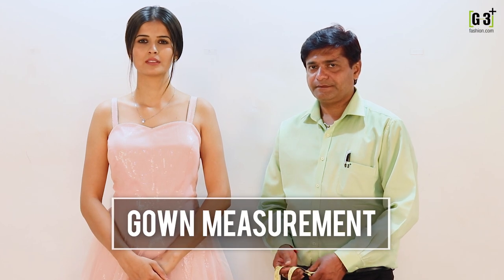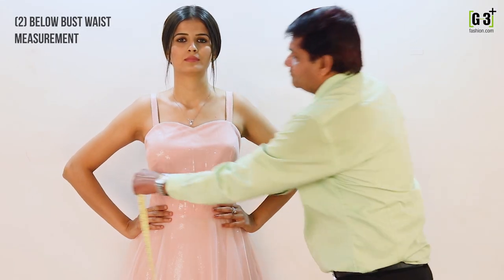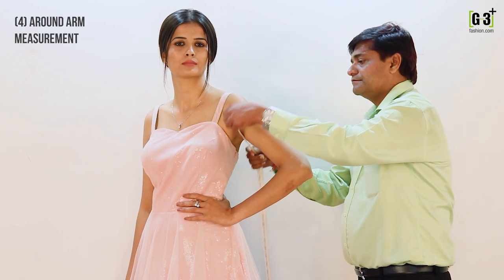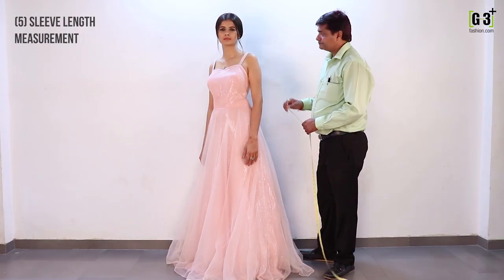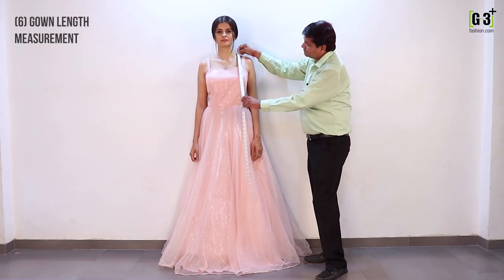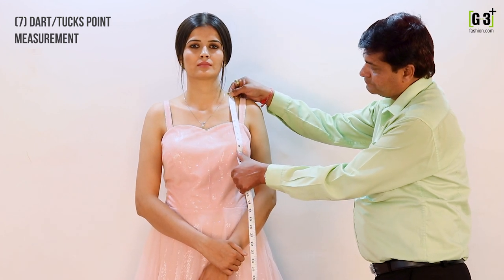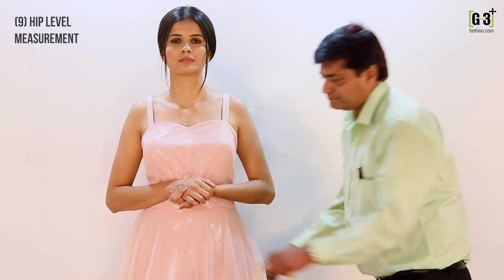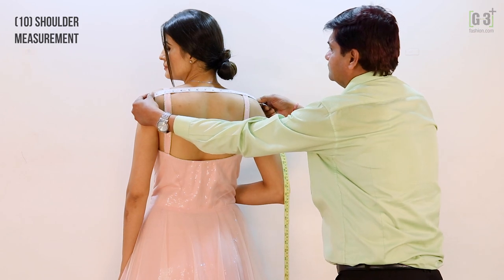Step by Step Measurement Guide for Gown - G3fashion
Learn how to take measurement for gowns. How to Take body measurements for bridal gown or party gown for stitching or fitting during online shopping.

Official Store - G3+ Ghoddod Rd Sutaria, Surat, Gujarat, India